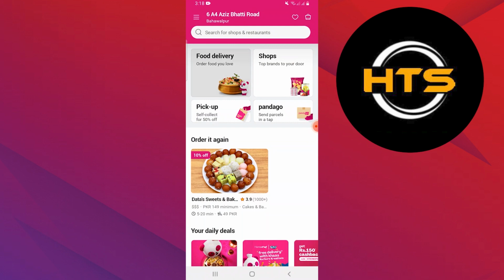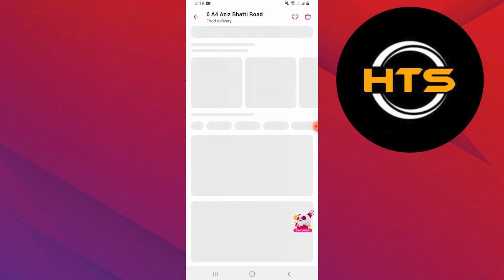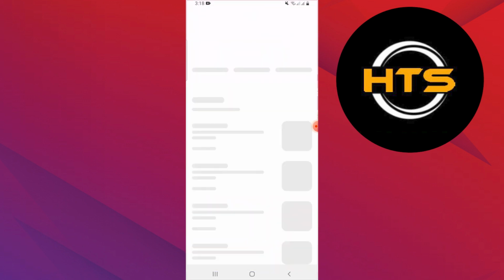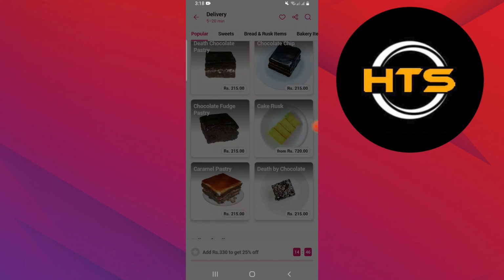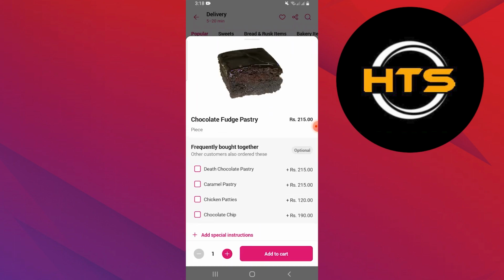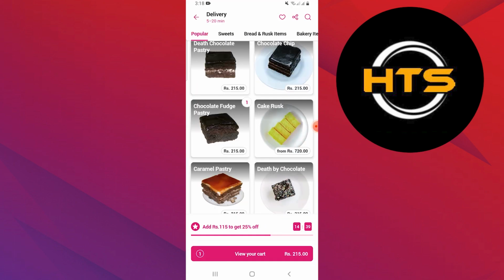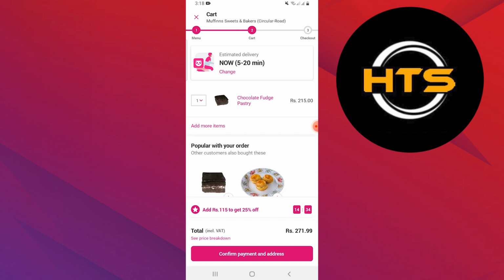How To Refund Cancelled Order In Foodpanda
Hey everyone! Welcome to this how to get refund in foodpanda video tutorial.

If you want to know how to get refund on foodpanda and how to cancel your order on foodpanda, this video is for you.

In this video, we will show you how to refund gcash payment in foodpanda.
The steps on how to refund in foodpanda is easy.

After watching this video, you will find out how to refund in foodpanda using gcash and how to get refund from foodpanda.